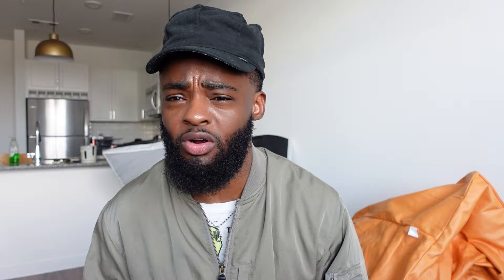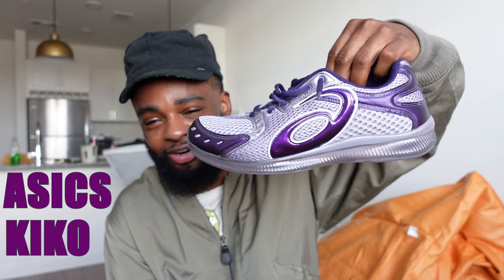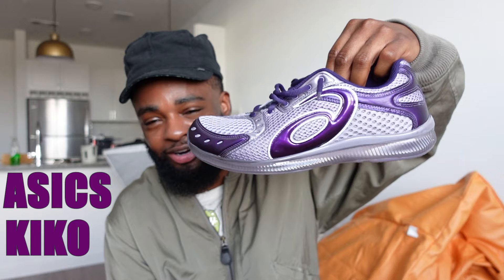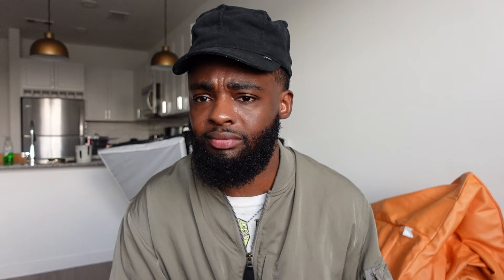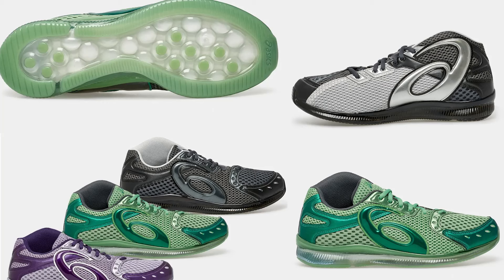ASICS x KIKO KOSTADINOV GEL-SOKAT INFINITY | MY THOUGHTS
What’s up kuzzins! Happy New Year and welcome back to the channel. In this weeks video I give my thoughts and opinions on the ASICS x Kiko Kostadinov Gel-Sokat Infinity. I haven’t really been feeling sneakers lately but these right here….FIRE. Such a versatile sneaker and it’s comfortable. Kiko’s work is so good and I’m happy I was able to get a pair. If you know anyone selling the two other color ways let me know 🤔i might buy em.

With that being said I will catch you all in the next video.

My name is Gregory Cooper and I am a content creator from Richmond CA. Clothes and Sneakers have always been my passion. With this page I hope to show you a glimpse of my style and a window into my life.